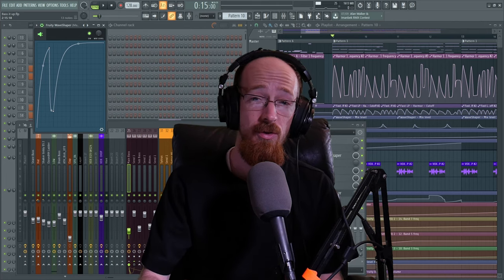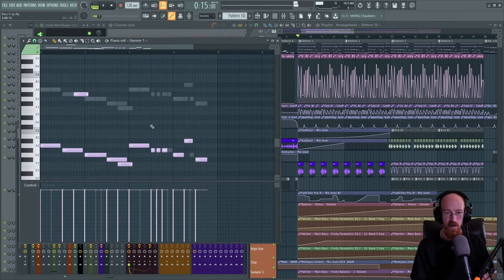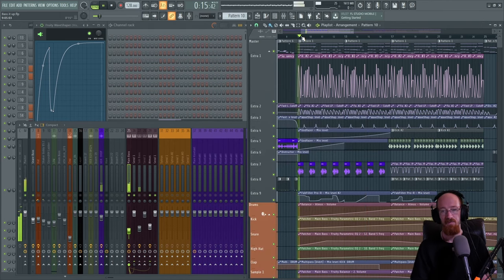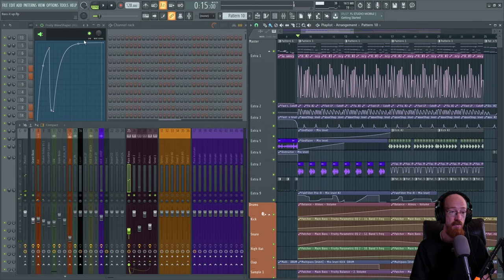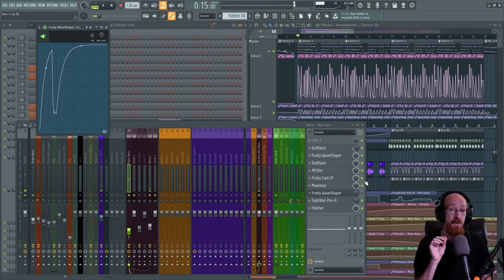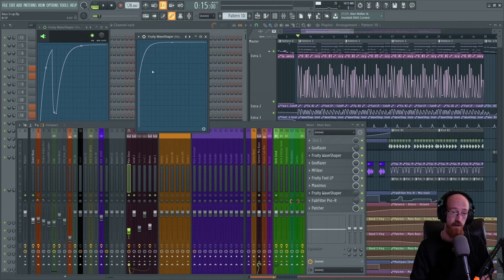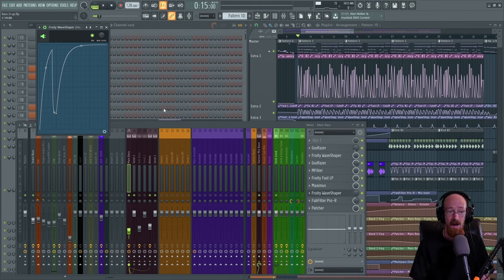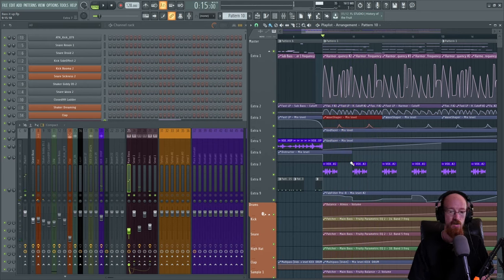MMTV: Image Line FL Studio WaveShaper for Groovy Lines | Eric Burgess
In this video, Eric Burgess shows how to dial in an aggressive setting on a waveshaper to add groove to a bass line.